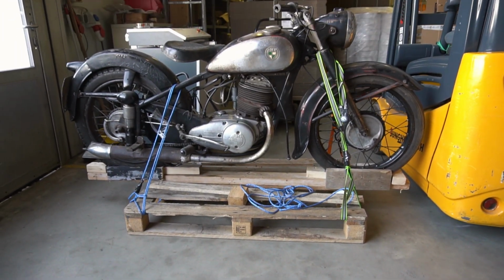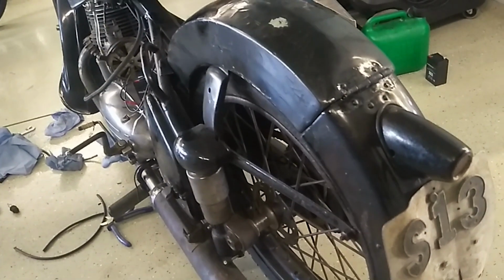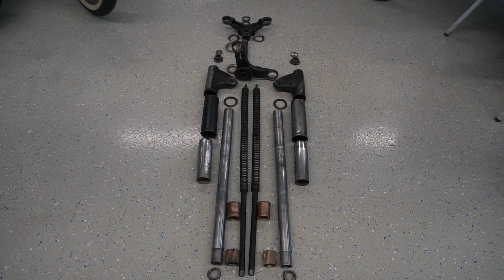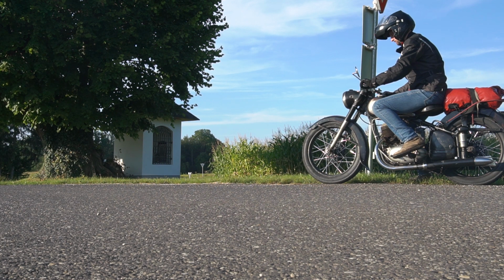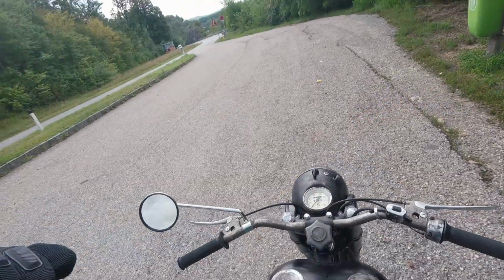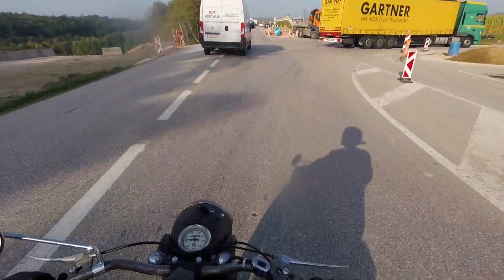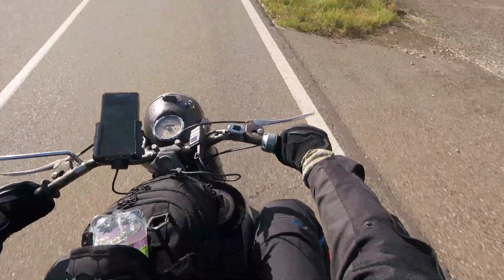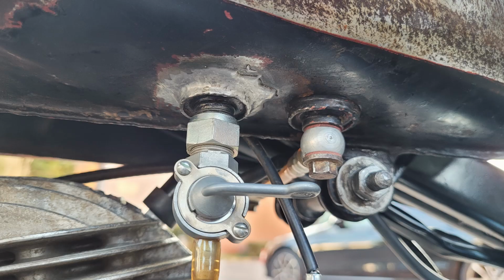Buying a 70 year old Puch 250 TF Motorcycle and attempting to ride 1500km to Barcelona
2 years ago I bought this vintage 1952 Puch 250TF Motorcycle. It runs on a 250cc Twingle engine. After major overhaul I first did a small testdrive around Austria, where my ignition destroyed itself, so it sat for a while in my garage, had it's engine completely rebuilt and fitted with a new modern 12V ignitiion.
Since it was now in "perfect" condition I decided to go on a small Trip to Barcelona to break in the engine. However not everything works out as planned.